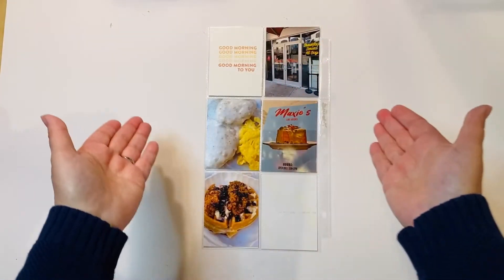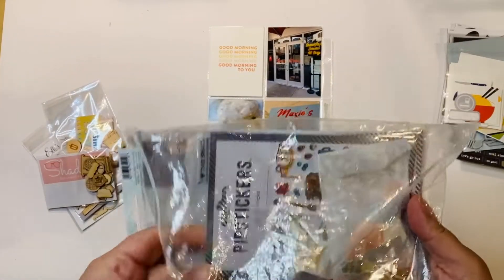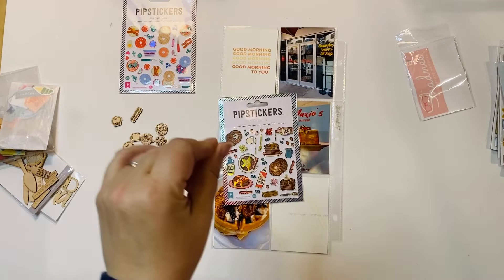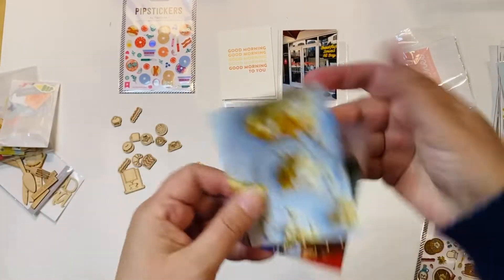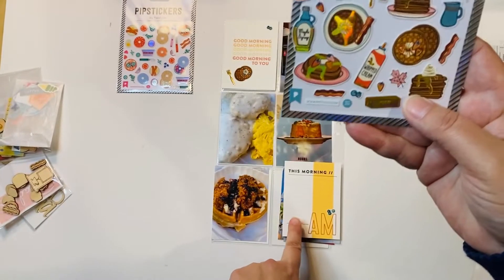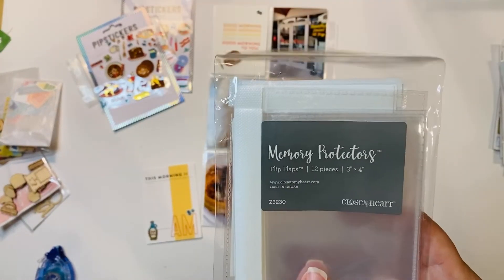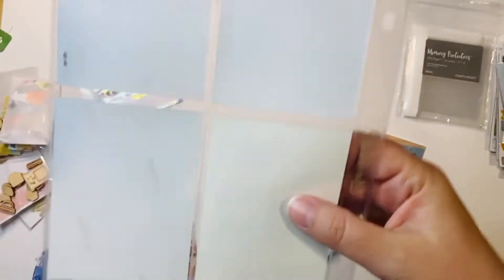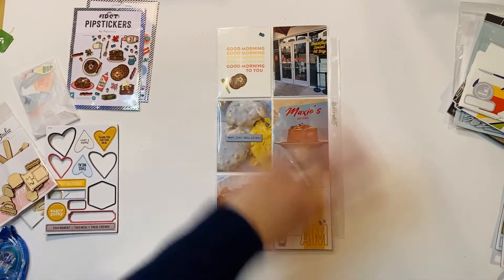Vegas: Maxie's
This is a single-page 6x12 layout featuring photos from Maxie's in Vegas (on the LINQ Promenade).  You'll see me use:  pocket cards, foiled stickers, chipboard, ephemera, and a photo flip.